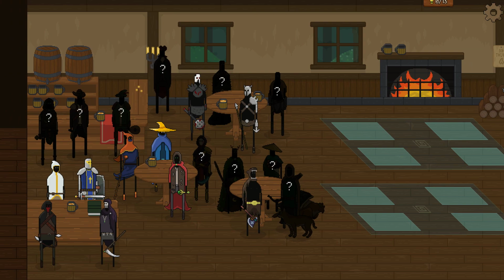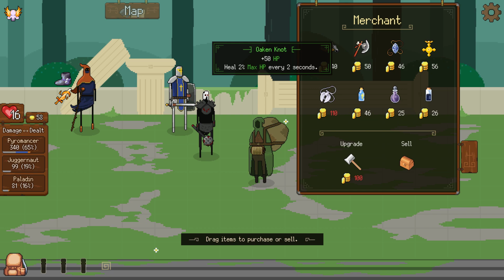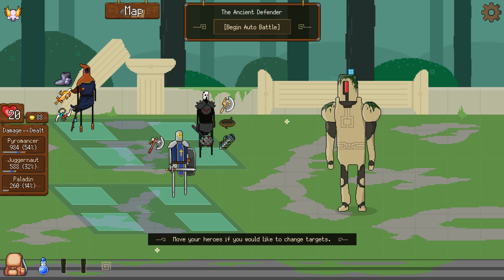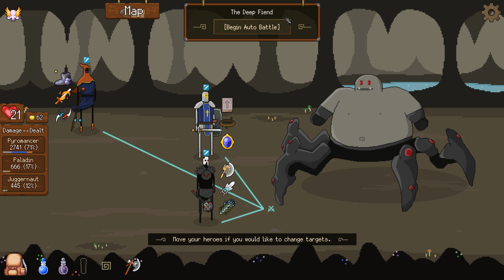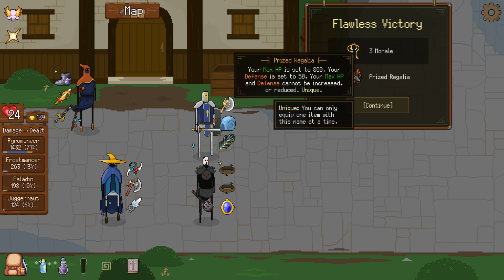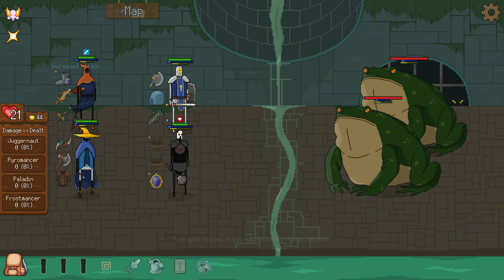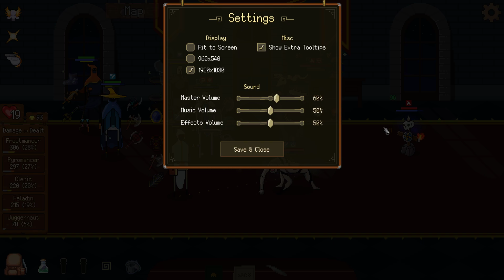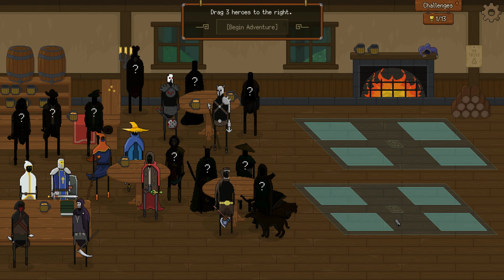BEST ROGUELIKE AUTO-BATTLER YOU HAVEN'T HEARD OF!! | Let's Try: Astronarch | Gameplay Preview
A fusion of roguelikes and auto-battlers like never before seen. Recruit a party of mysterious heroes, navigate deadly lands, collect an arsenal of magical items, and vanquish a new evil threatening the realm!

Features

Party-Based Strategy: Select from a pool of unique heroes, each with skills which inspire vastly different strategies and customization. Position your heroes on the battlefield to influence the outcome of battle.

Explore Dynamic Terrain: Each playthrough provides a new journey, changing not only your path, but the bosses you must conquer. Freely move between 3 subareas in each act, rewarding those with the knowledge of where their party can flourish, and where it will falter.

Loot!: Collect ancient and magical items which augment your party's stats and abilities. Should your Wildmage be a glass cannon, or a front line bruiser? The decision is yours.

Prestige!: After your first victory, heroes will begin growing an aura as they conquer the 20 additional Corruption modifiers.
Astronarch comes with:
20 Unique and mysterious heroes to unlock.
100+ Mystical items for your arsenal.
100+ Combat encounters, including 11 elite enemies and 11 bosses.
25+ Intriguing map events to be discovered.
3 Acts containing 3 subareas, each with different enemies and terrain.
20 Devious corruption levels to conquer following your first victory.